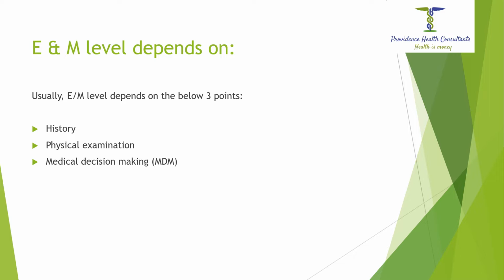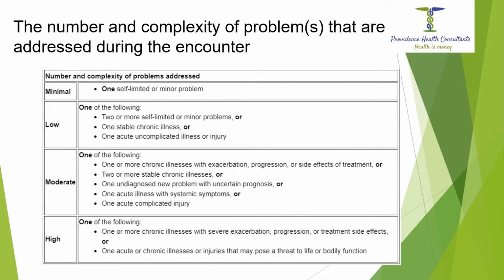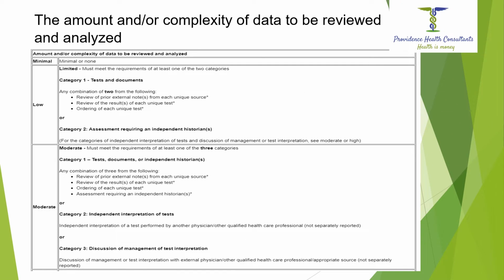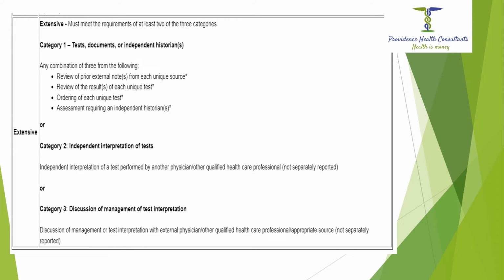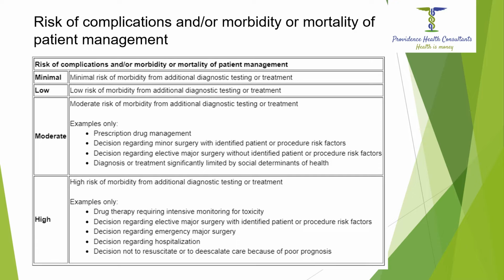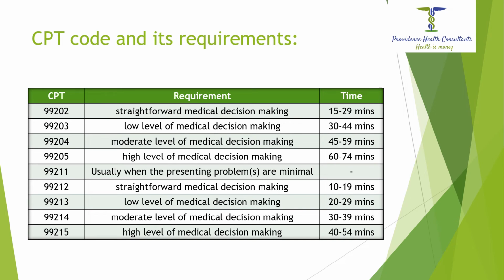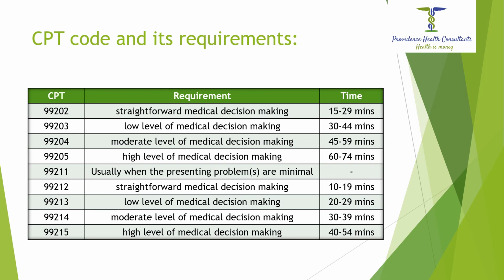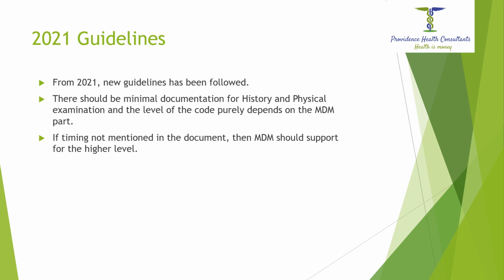Evaluation and Management Coding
Coding Guidelines for Evaluation and management